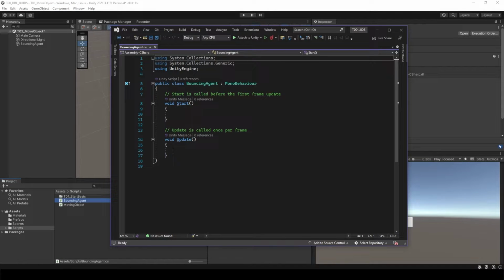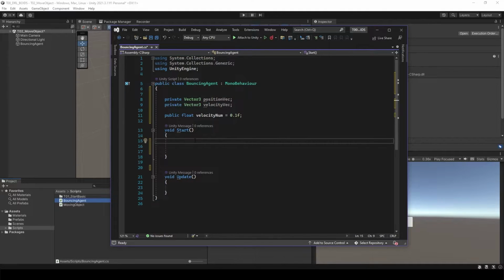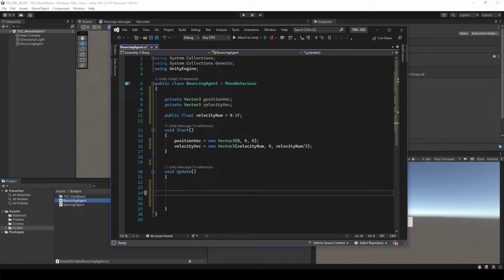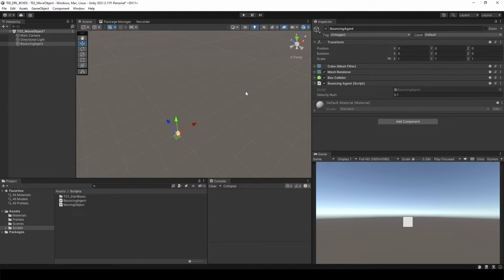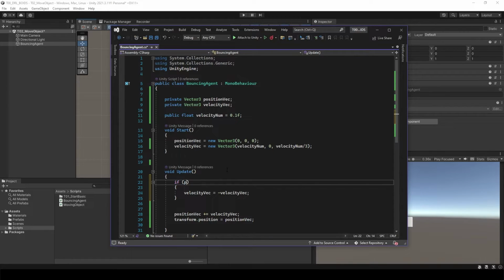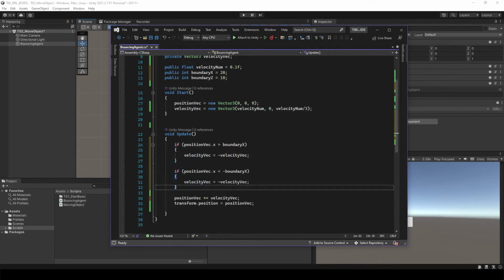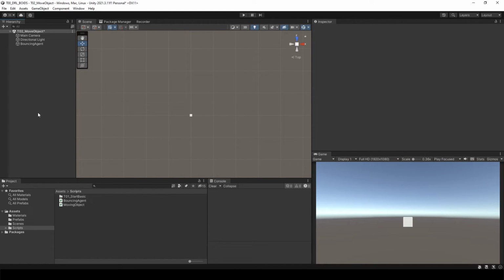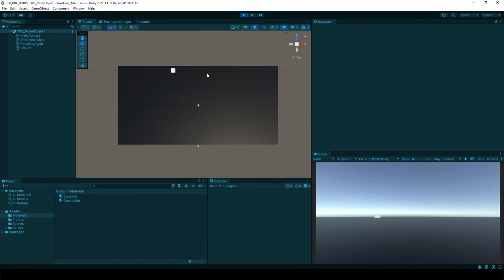Unity VectorTutorial : Bouncing Object in Boundary